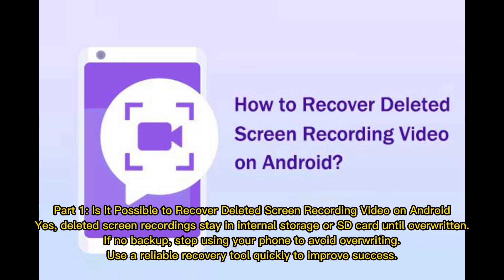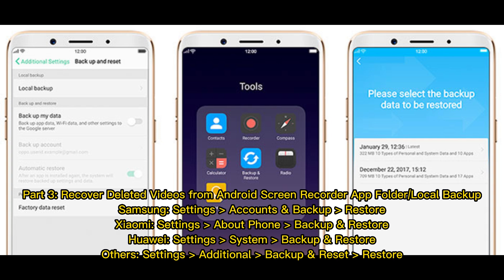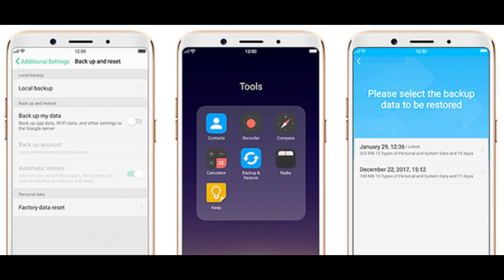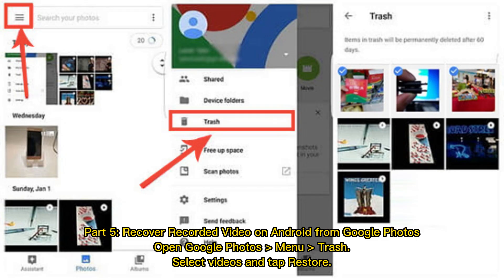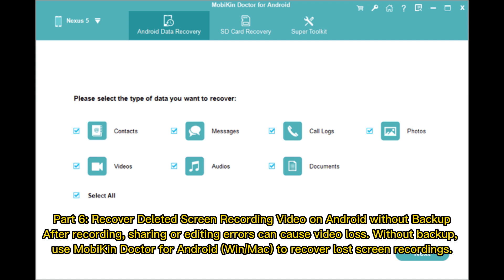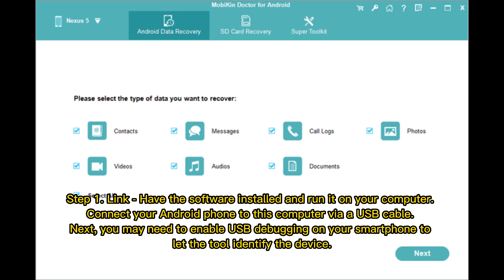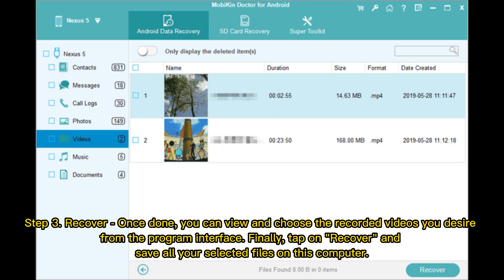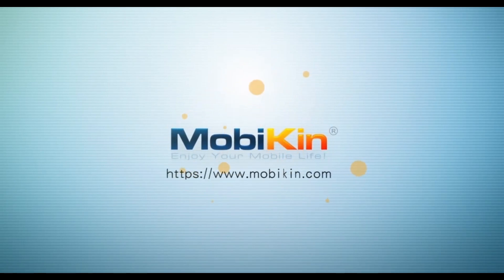5 Tested Ways to Recover Deleted Screen Recording Video on Android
Want to restore Android screen recorded videos easily? Go over this tutorial to know how to recover deleted screen recording video on Android in 5 proven ways and pick the most reliable one.

00:00 Start
00:21 Part 1: Is It Possible to Recover Deleted Screen Recording Video on Android
00:41 Part 2: Recover Deleted Videos from Screen Recorder on Android via Recently Deleted
00:54 Part 3: Recover Deleted Videos from Android Screen Recorder App Folder/Local Backup
01:15 Part 4: Recover Screen Recorded Videos on Android via Google Drive
01:30 Part 5: Recover Recorded Video on Android from Google Photos
01:40 Part 6: Recover Deleted Screen Recording Video on Android without Backup